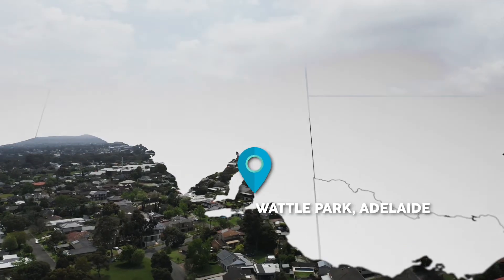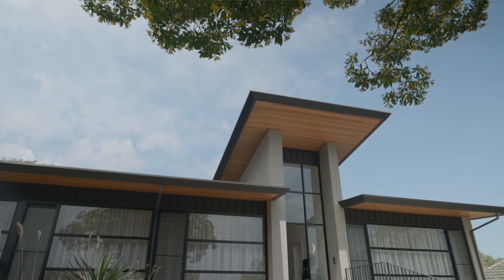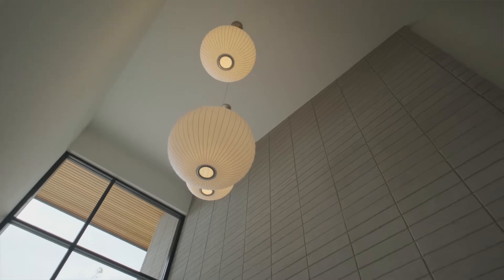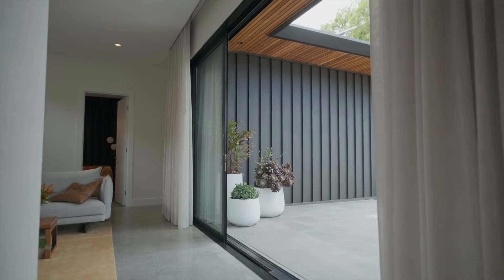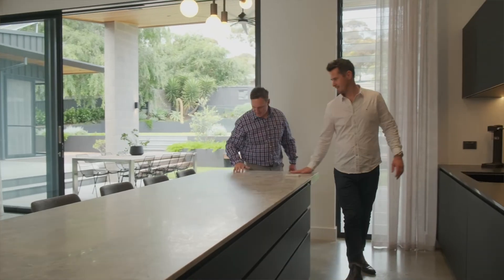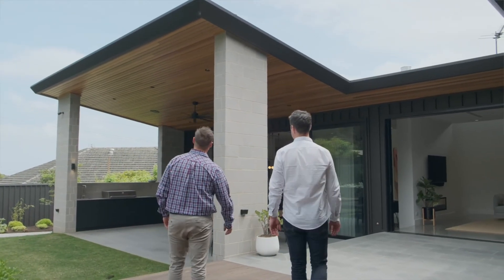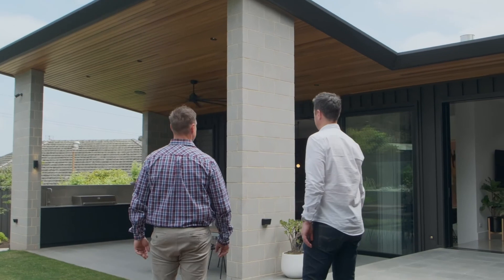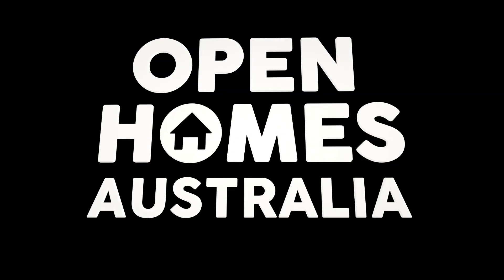The Mid-Century Modern Build | Open Homes Australia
This mid-century-style home in Wattle Park, Adelaide, is a design lover’s dream. Every detail has been considered, from the skillion roof to the burnished concrete floors. Wholly dedicated to design, the owners wanted fixtures that look fantastic but can also easily be updated should their tastes change over time. The obvious choice was Clipsal’s award-winning Iconic range, which allows them to swap out the switch and socket covers as often as they’d like once the initial installation was done by a professional. Discover the Iconic range